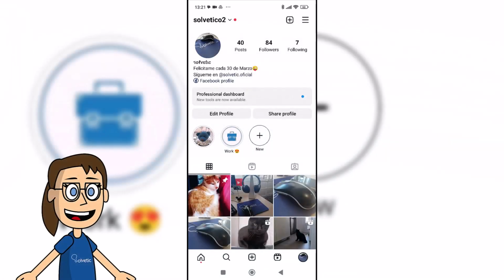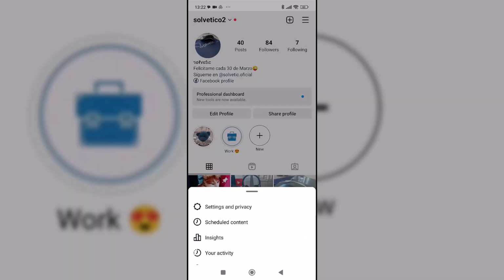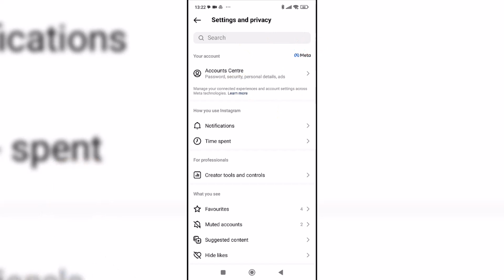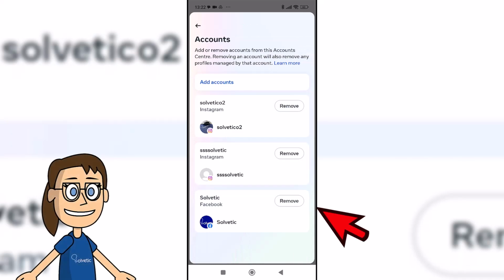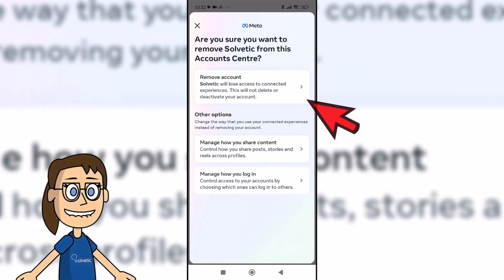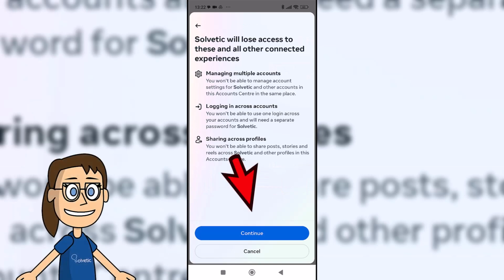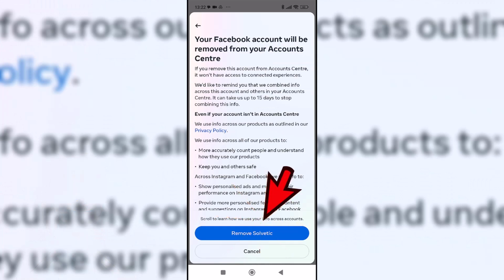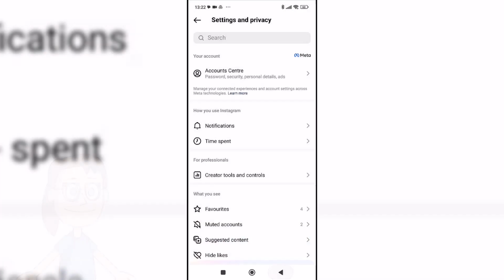UNLINK FACEBOOK from INSTAGRAM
Do you need to unlink Facebook from Instagram? Stay in this video where we will show you the easy steps to remove sharing on facebook from Instagram since both accounts will no longer be linked at the same time.